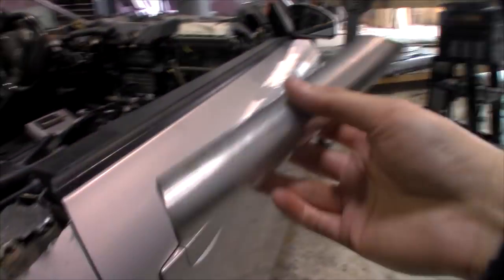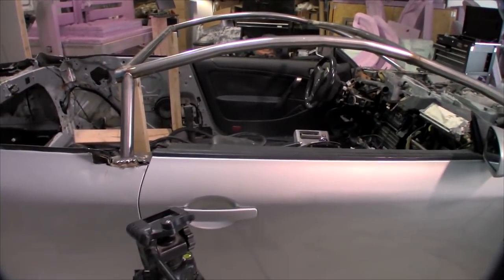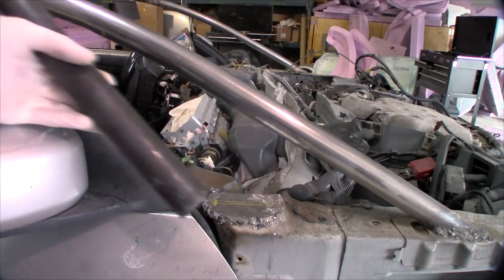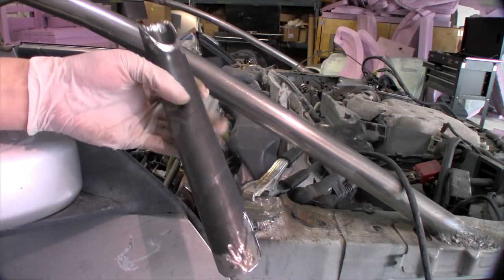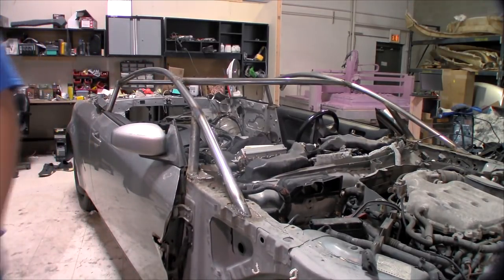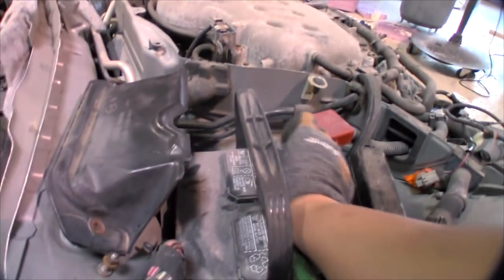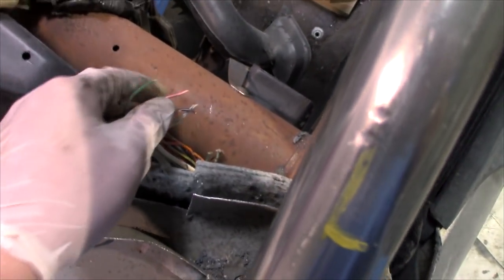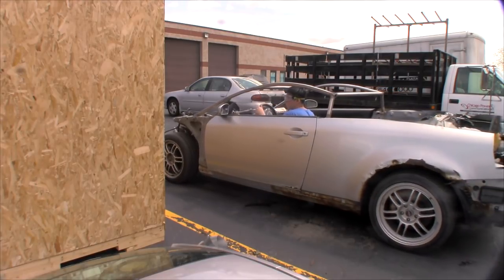Building the Super G kit car vlog 2 - I fell off the roll cage!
Finishing up welding the roll cage, and then testing it out using official DOT testing standards. Had some wiring problems, and I also fell off the roll cage. tough times in the inspire garage.